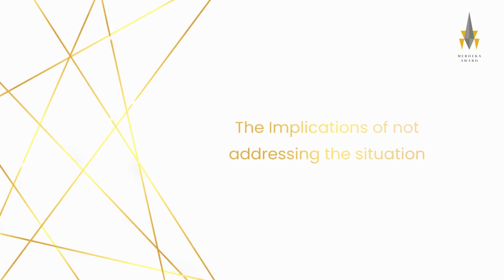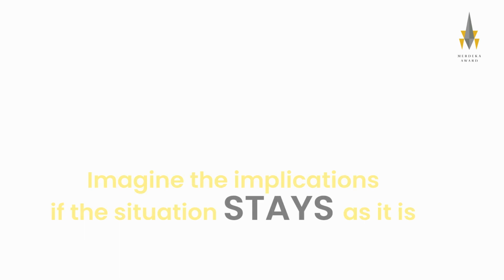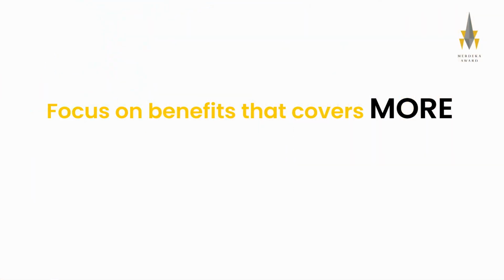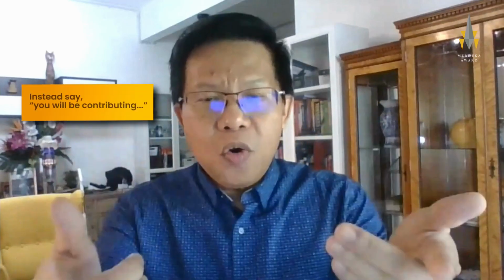Merdeka Talk Series - Facts Tell, Stories Sell. A Storytelling Workshop by Ramli Atan of Petronas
The Merdeka Talk Series is devoted to sharing thoughts and ideas, usually delivered in the form of powerful informative talks.
The Merdeka Talk Series aim to foster a culture of excellence and promote thought leadership and innovation.
In our Inaugural session, we invited the esteemed Encik Ramli, from PETRONAS to share with us his insights as a storyteller, and his experience in the art of storytelling for pitching.